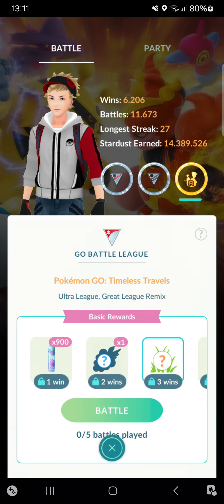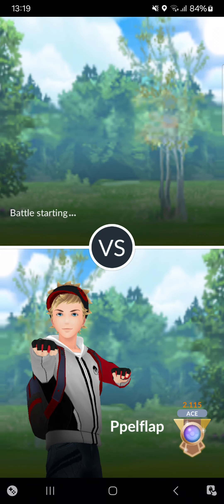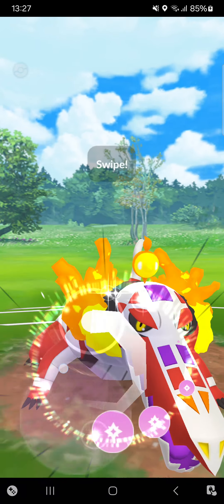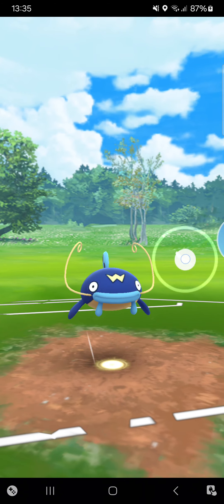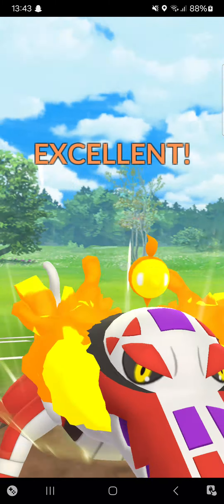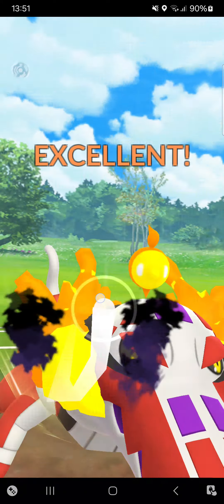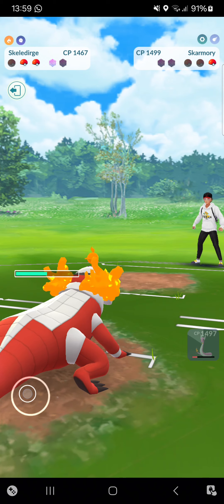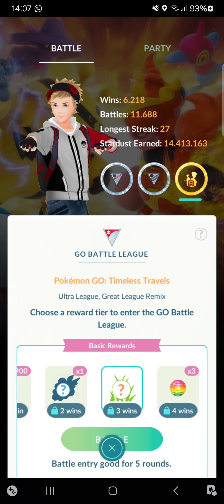Lucks and catches while using Dragonair are giving 12,5-2,5 wins | Pokemon go great league remix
My pokemon team for the great league remix is

Skeledirge 4-15-11

Whiscash 12-15-12

Dragonair 11-5-14